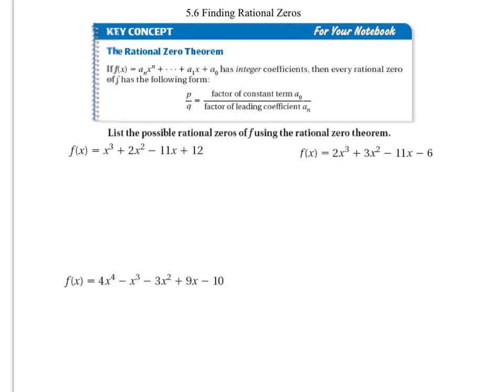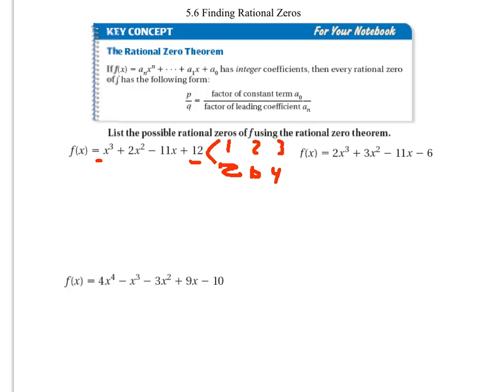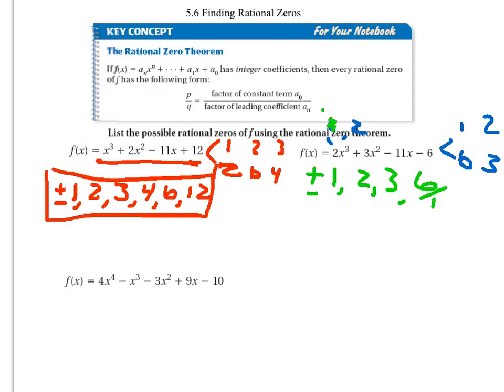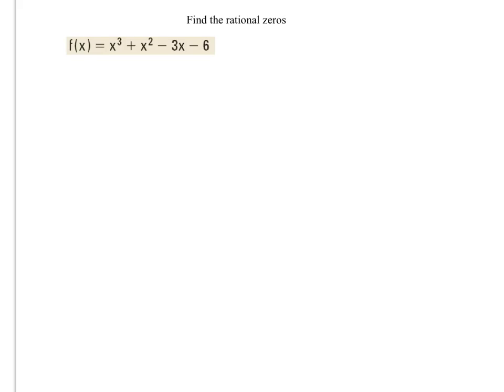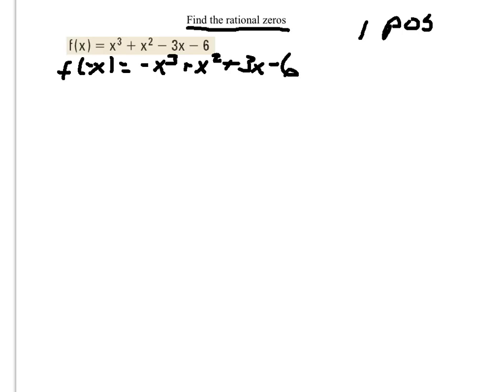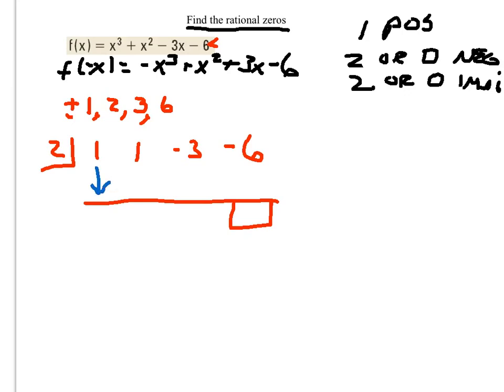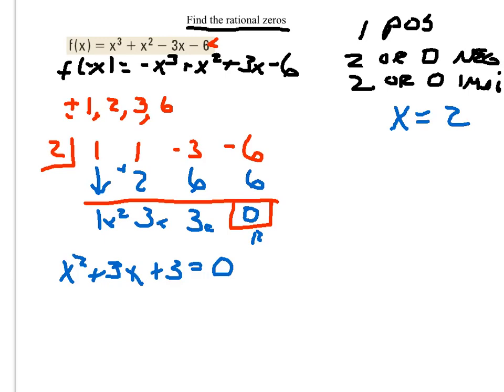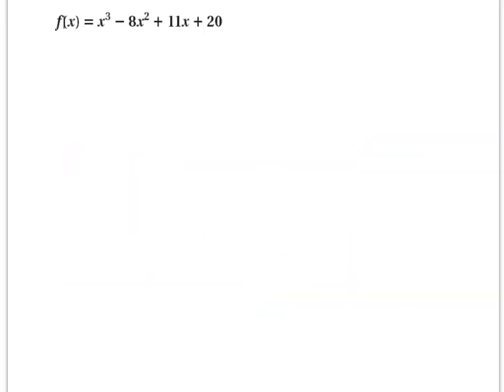Alg 2 Finding Rational Zeros Video